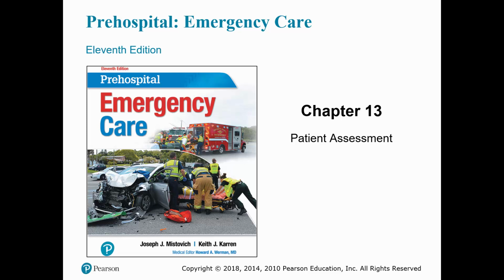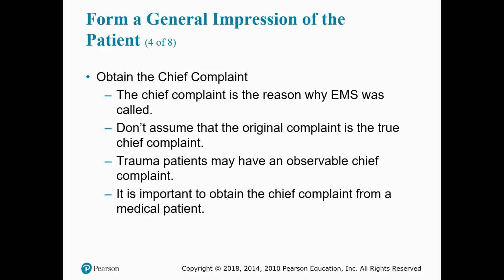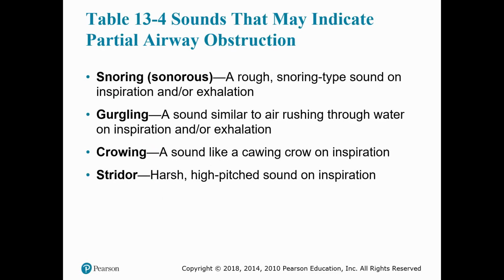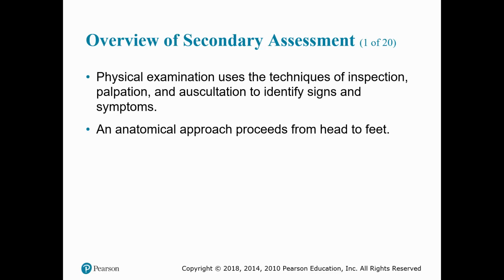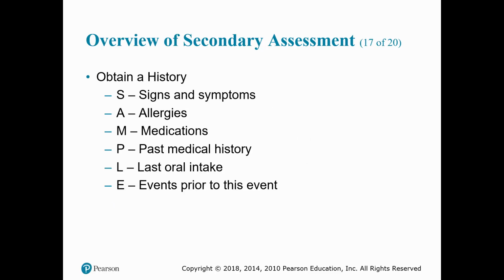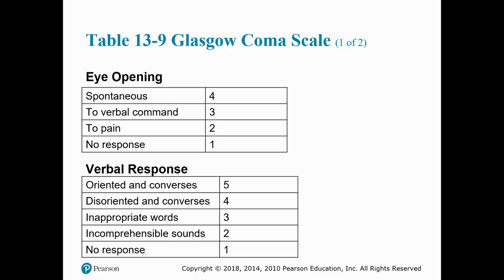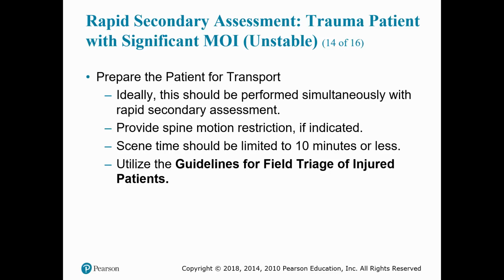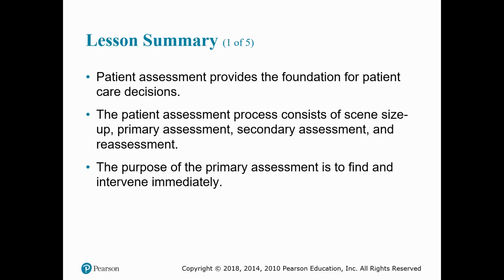Chapter 13 Patient Assessment